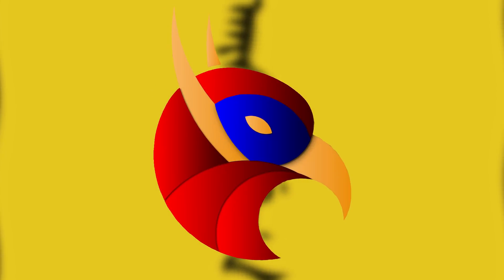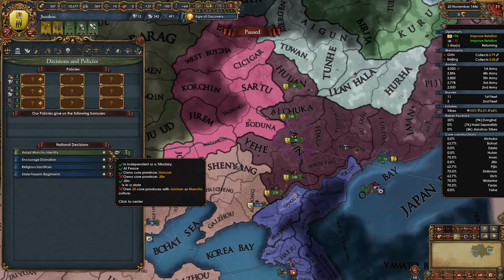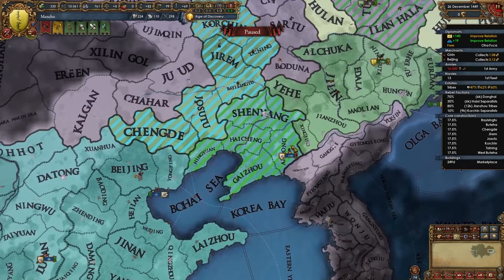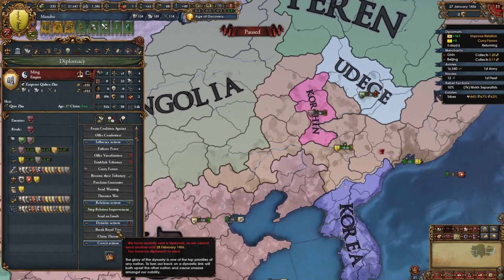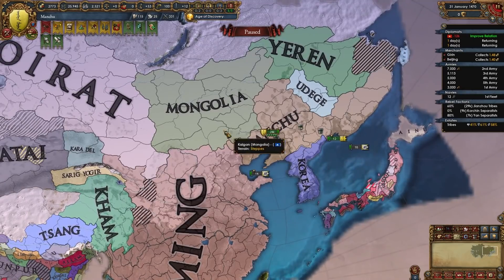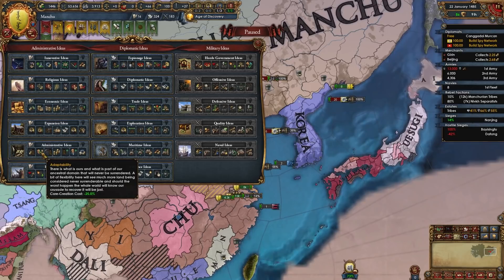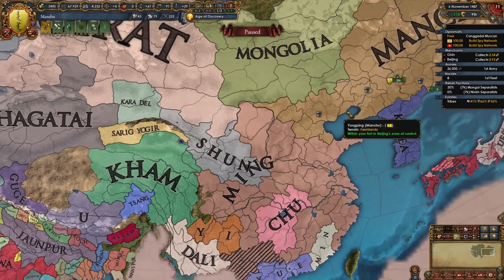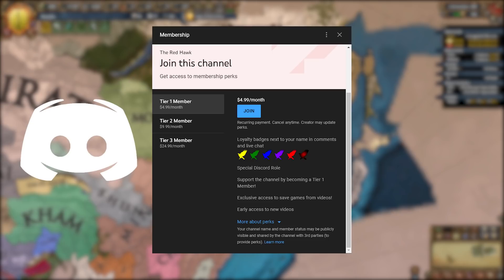EU4 1.31 Manchu Guide - Watch This BEFORE Fighting Ming!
In this video titled EU4 1.31 Manchu Guide - Watch This Before Fighting Ming! I make an EU4 Guide for Manchu, starting as Jianzhou for Europa Universalis 4 1.31 Leviathan. With EU4 1.31 Leviathan releasing the meta and the starting moves for many nations on the map has changed, so of course new and up to date guides are needed. This EU4 Manchu starting moves guide or EU4 Manchu starting moves tutorial will ensure that you get a great start for yourself playing as the Jurchen nation of Jianzhou. This guide covers the opening moves, forming Manchu, forming Qing, fighting Ming, diplomacy, estates, alliances, subjects, missions, national ideas and more! Manchu is one of the best nations for forming Qing, blobbing, rapid expansion, having a strong economy focused on production, having Manchu banners units, defeating Ming and more! After watching this EU4 Manchu guide you will ensure a great start for yourself, and you will have an easy and fun campaign. Manchu has a couple o achievements and they're called, A Manchurian Candidate, Qing of China, These Banners need a Saga and Turning the Tide. The save file is available for all Tier 1 and above Youtube members in the save-games Discord channel.